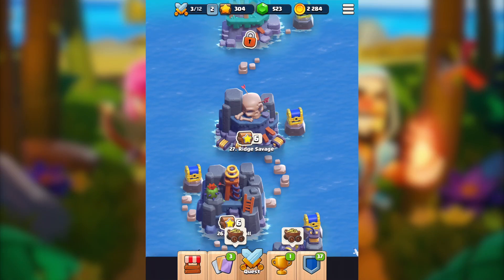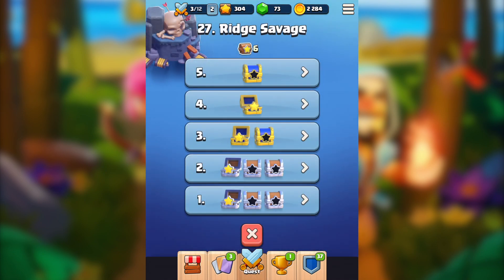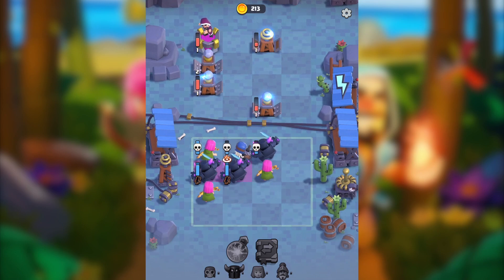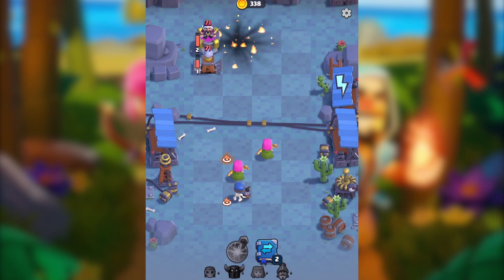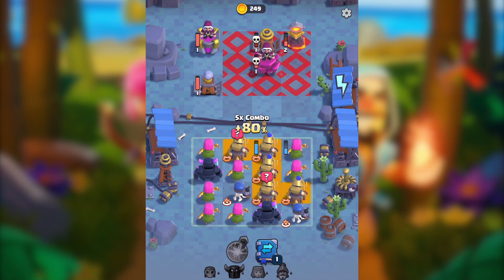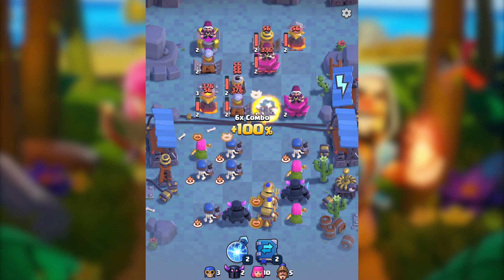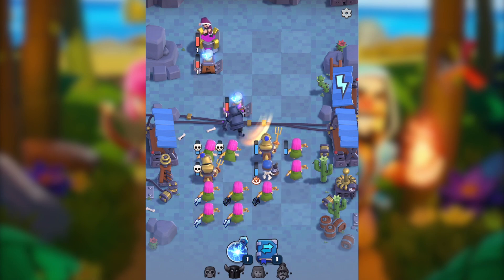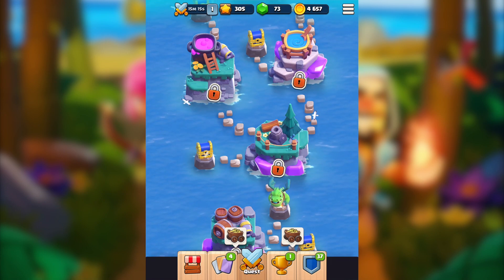I Got The Best Item For Bomber "Heavy Bomb" in Clash Quest!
I Got The Best Item For Bomber "Heavy Bomb" in Clash Quest! The Heavy Bomb is the best for Bomber as I have been told. After trying Heavy Bomb, I can confirm that this is the best item for Bomber in Clash Quest!